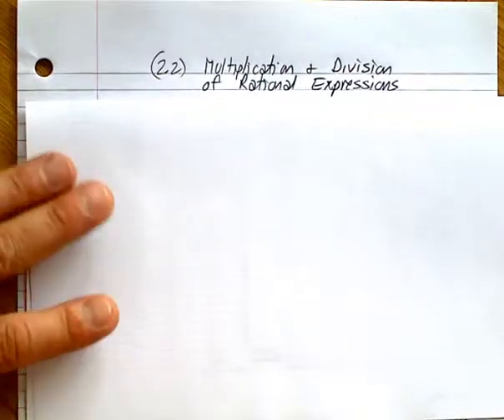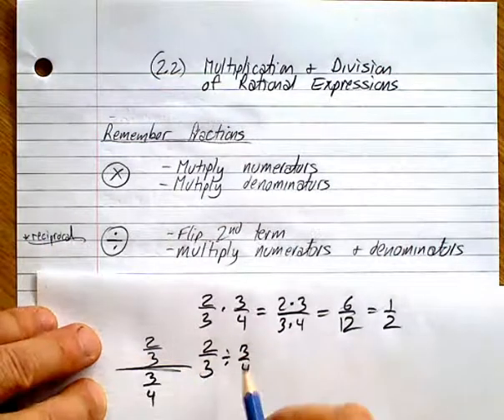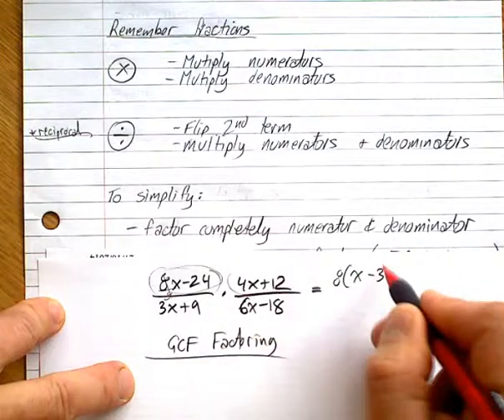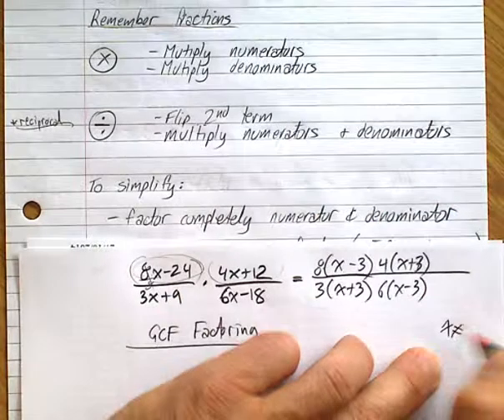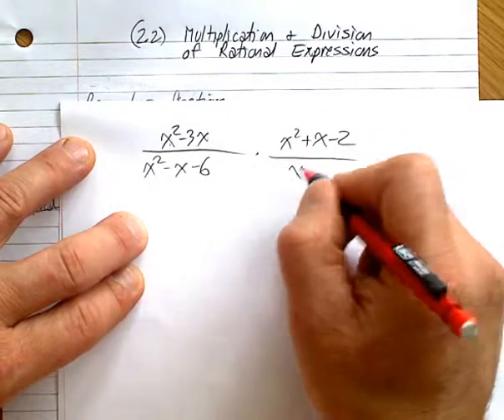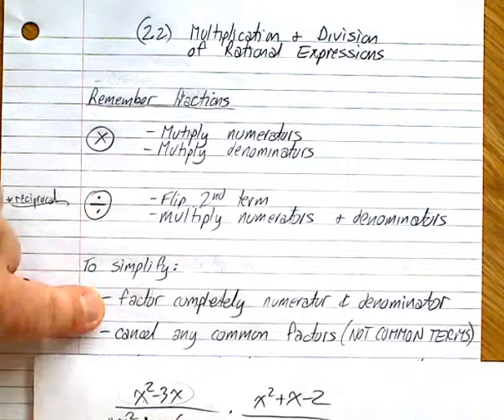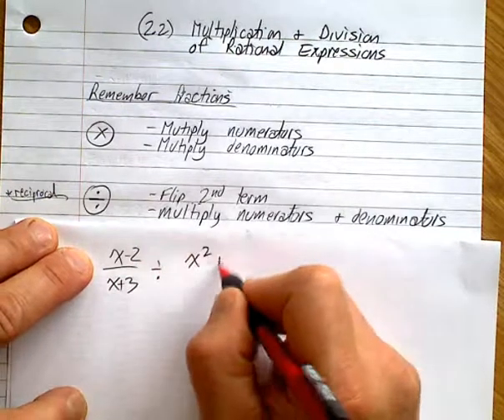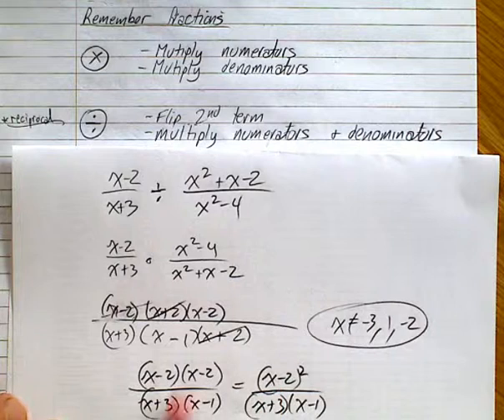(2.2) Multiplication and Division of Rational Expressions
More factoring.  Cancelling common factors not terms.  Reciprocals